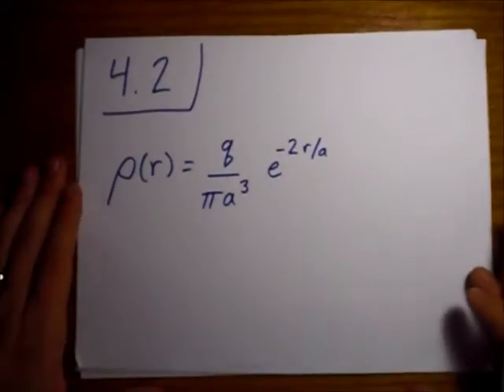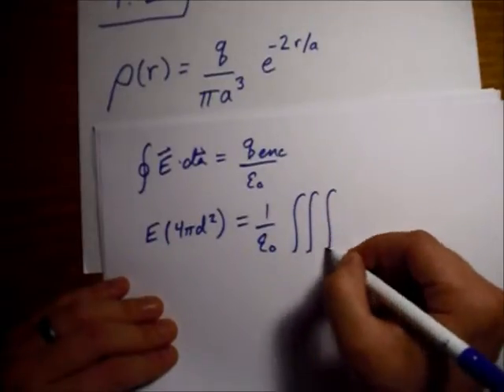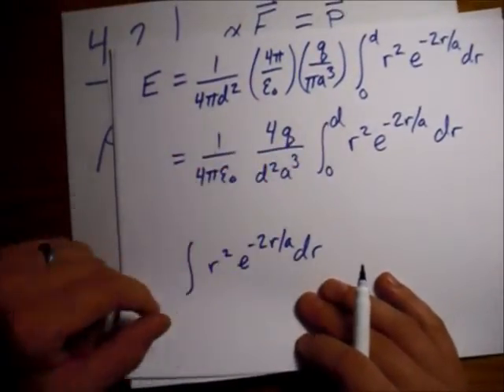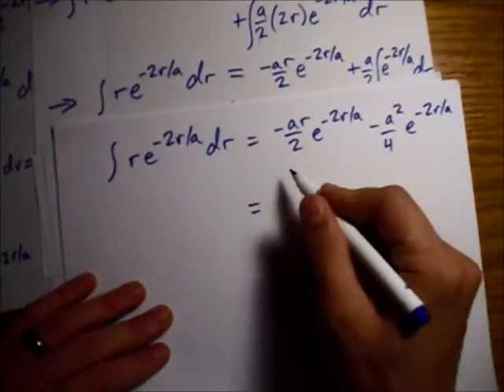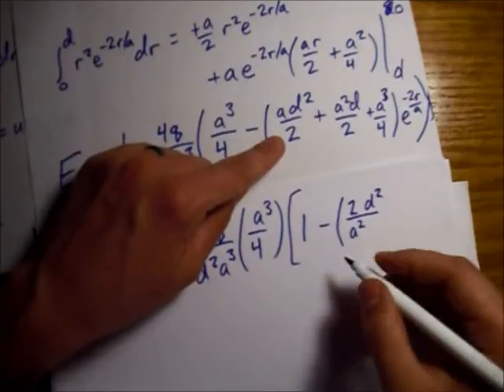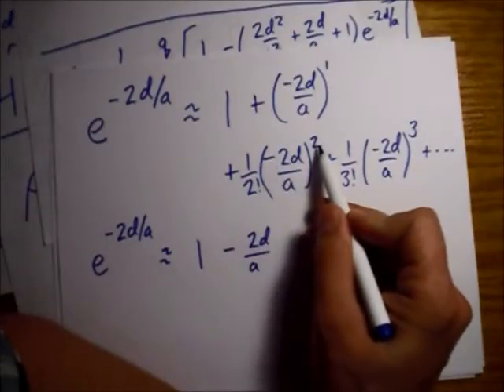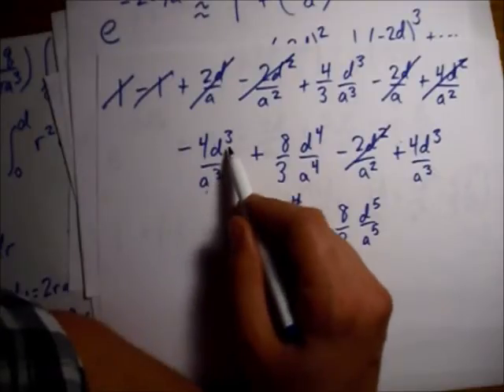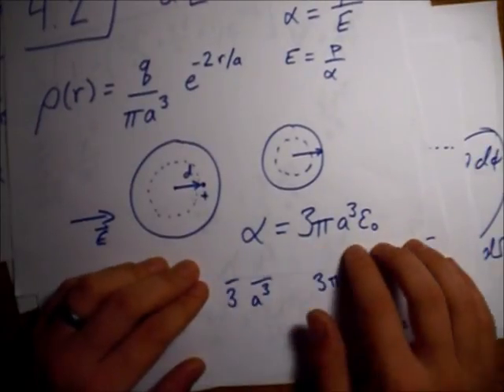Griffiths Electrodynamics Problem 4.2: Estimation of Polarizability of Hydrogen in Ground State